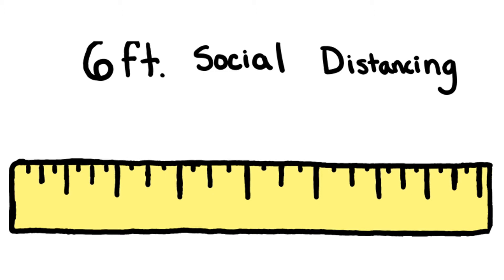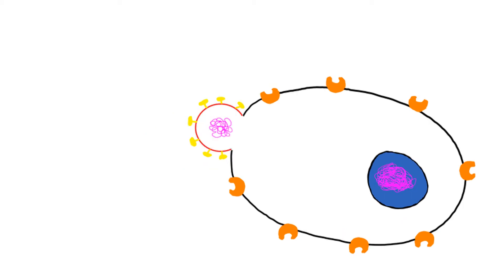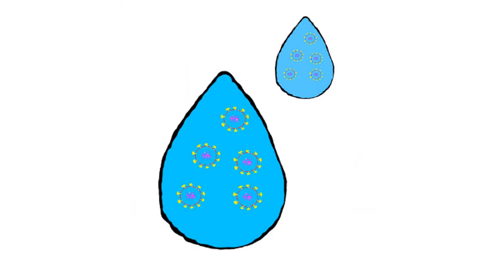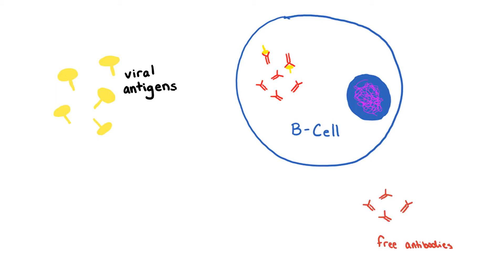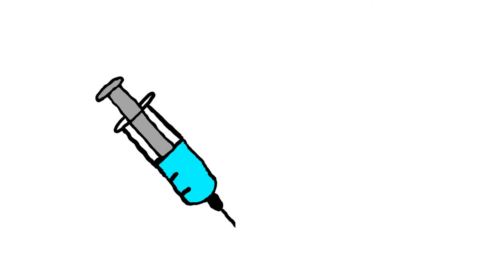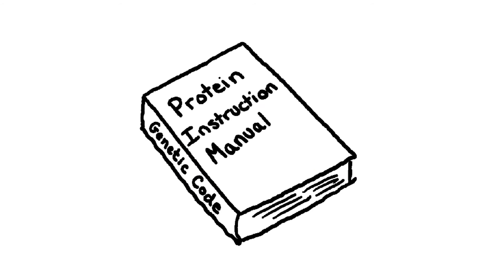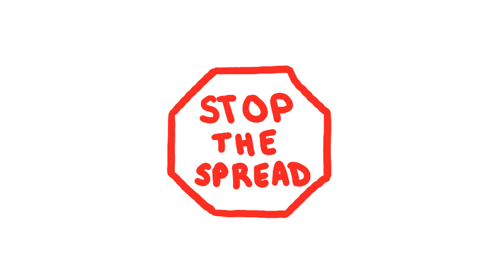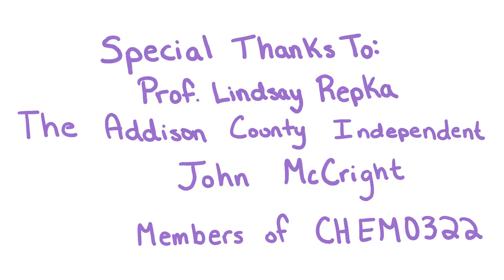Middlebury COVID 19 Video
Middlebury College students Matt Brockley, Jenny Pushner, and Carter Lombardi created this video explaining how the coronavirus causes COVID-19 disease in people, and how we are addressing this pandemic.
This is part of a broader collection of stories on COVID-19 created by students in Professor Lindsay Repka's fall BioChem class.